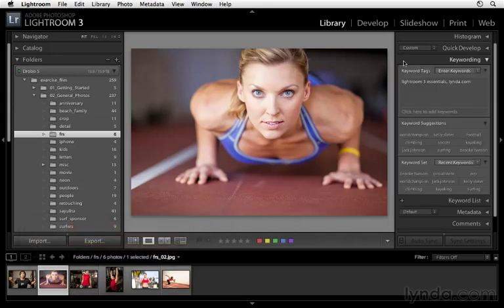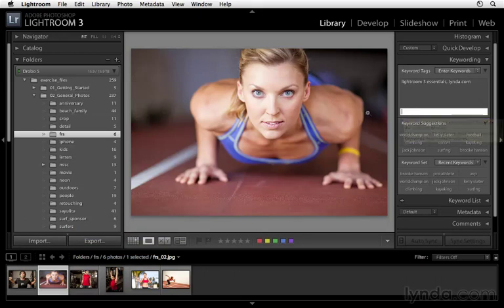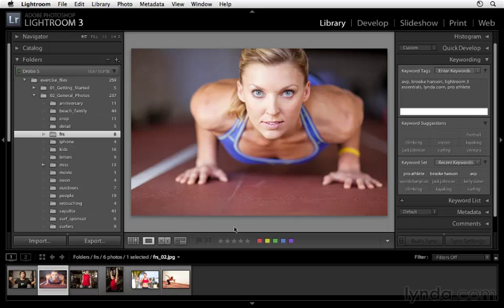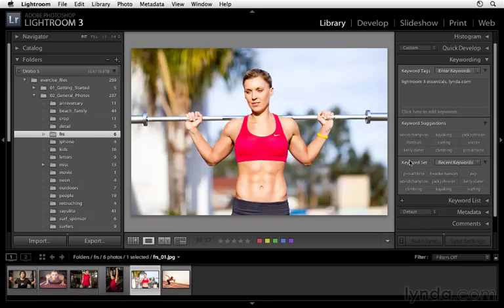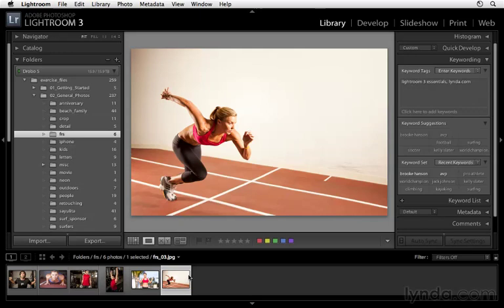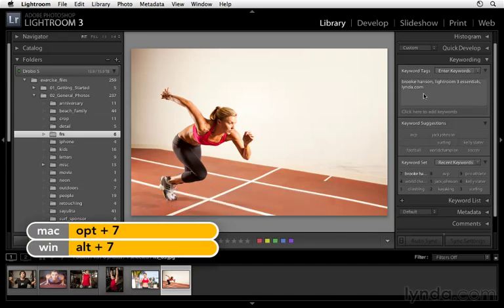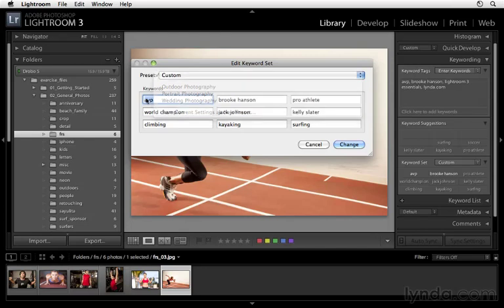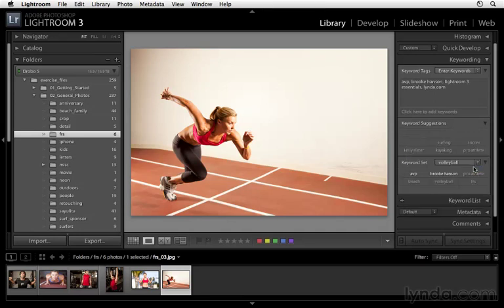0901 Adding keywords.mov